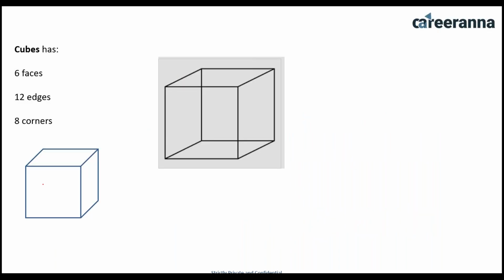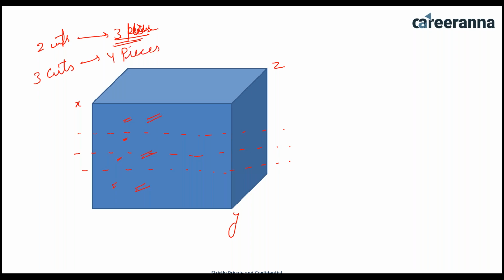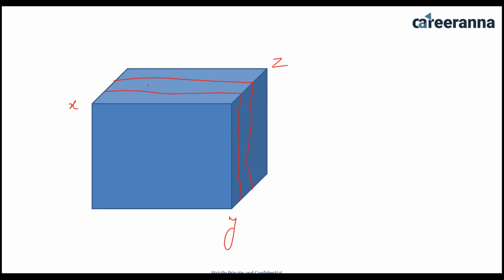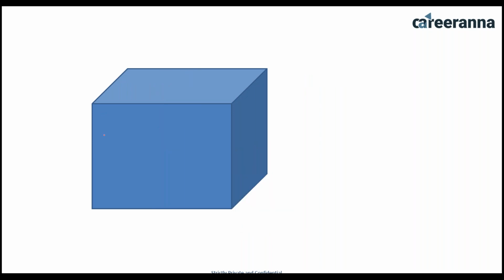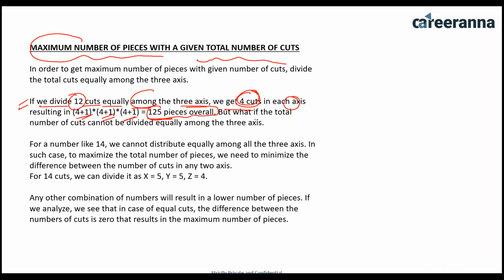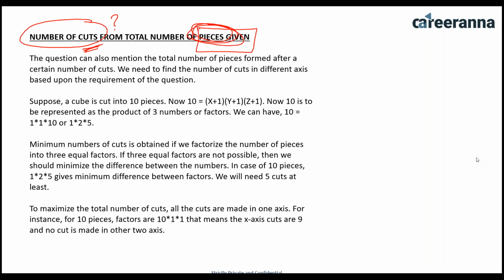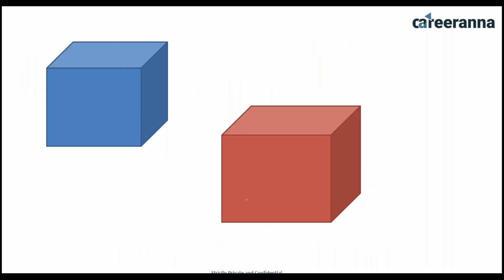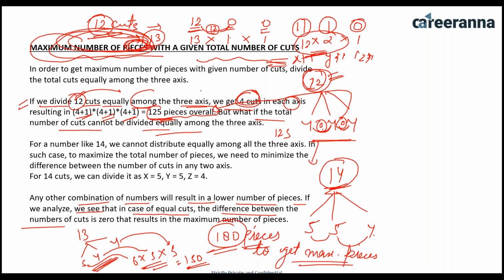Basic Concepts of Cubes - CAT, XAT, IPMAT, SNAP, NMAT, IIFT, TISSNET